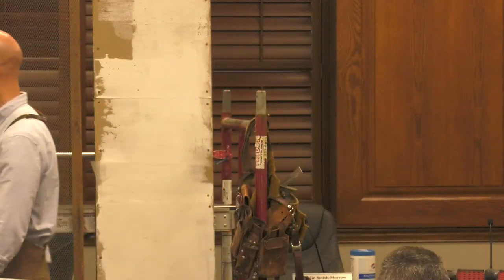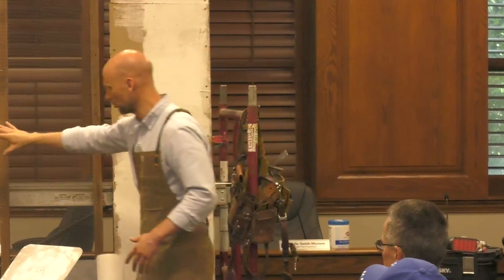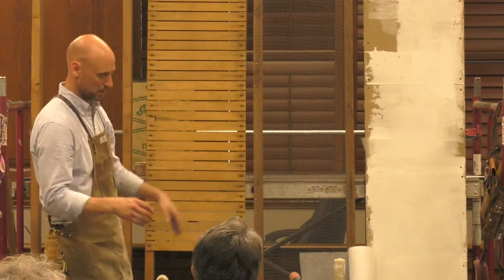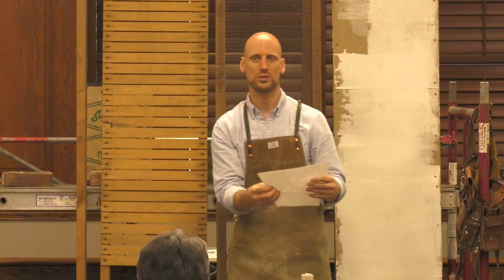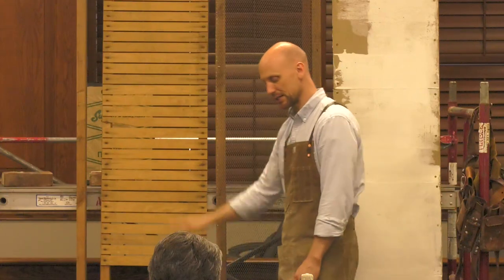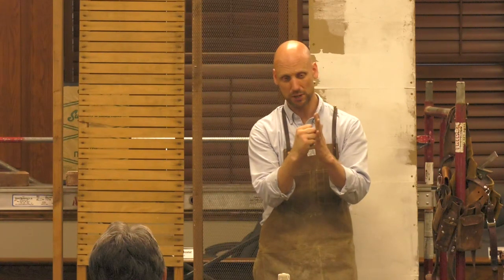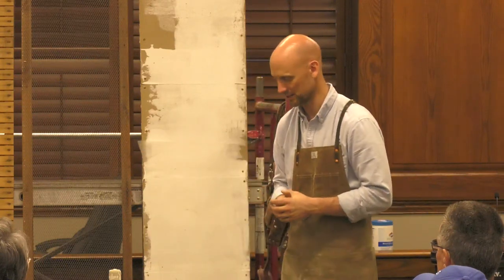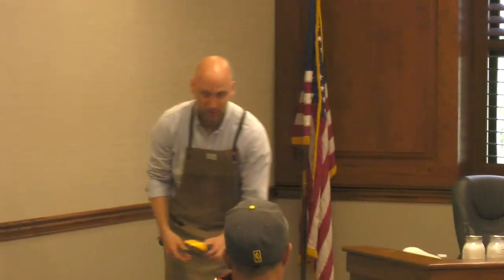Plaster Repair Workshop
John McEwan of McEwan Fine Carpentry (Cincinnati, OH) discusses plaster repair. As we all know, maintaining & repairing the plaster in our historic homes can be a challenge. Come learn how to fix basic plaster issues, such as mending cracks and restoring damaged plaster in your historic home.